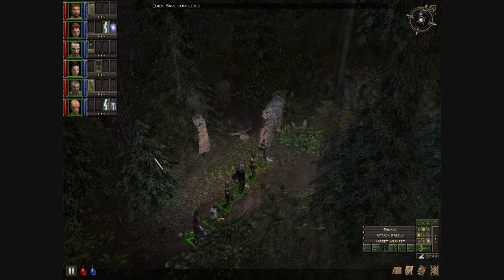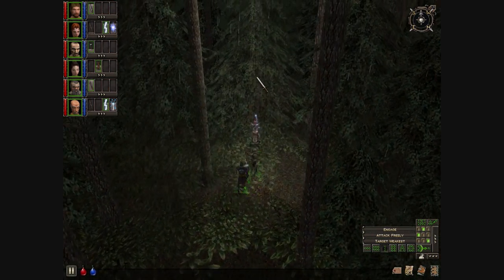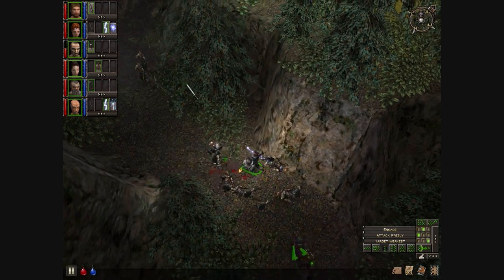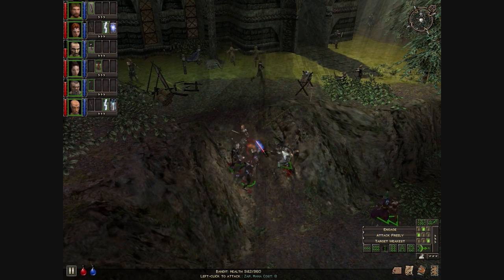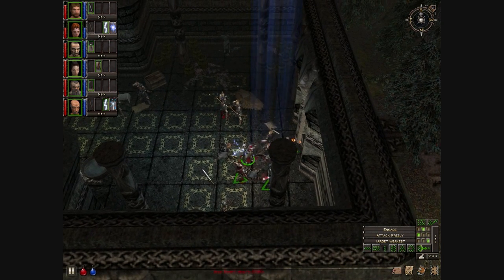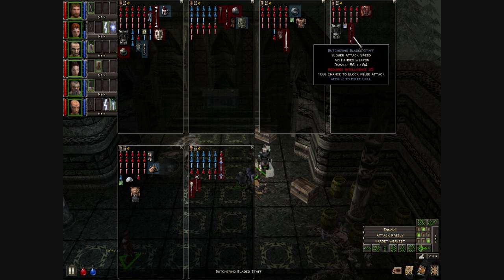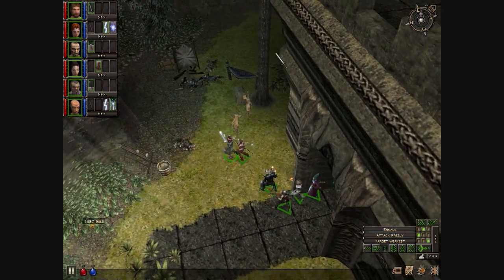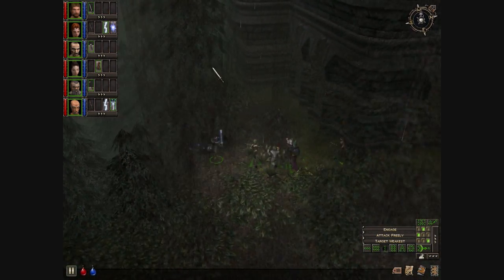Let's Play Dungeon Siege part 25 bonus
I missed an area in the dark forest so I created a little bonus video to show it.